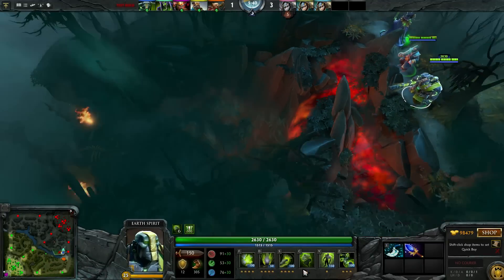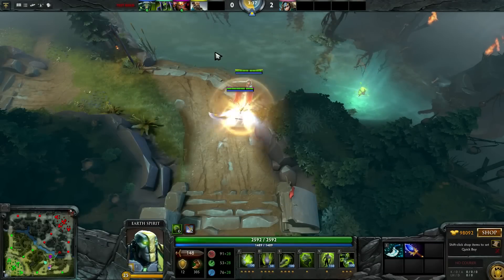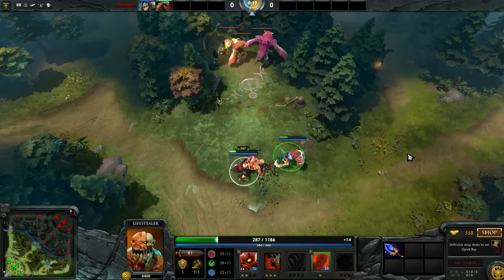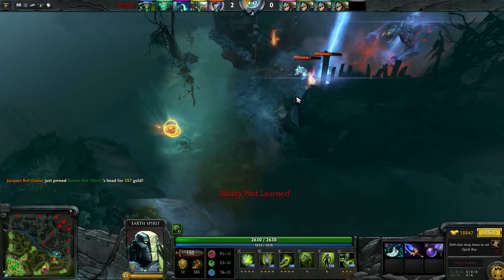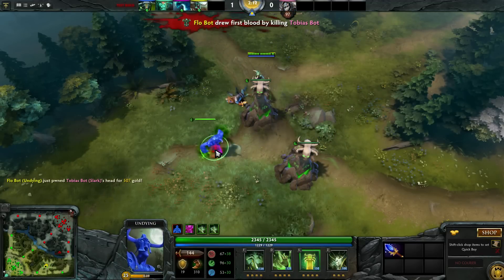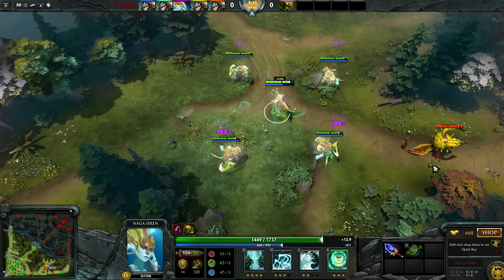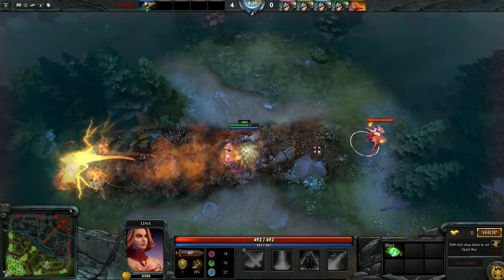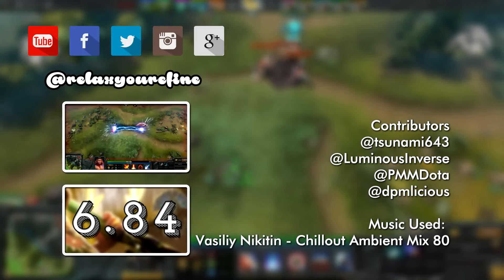Dota 2 6.84 | New Aghanim's upgrades and tips (Part 1)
Learn what the new Aghanim's Sceptor upgrades do and whether you should get them or not. Part 1 covers Centaur, Legion Commander, Lifestealer, Luna, Morphling, Naga Siren, Nature's Prophet and Nyx. Come back for Part 2 and more 6.84 videos.

To skip ahead to a particular hero:
Centaur 00:18
Legion Commander  01:25
Lifestealer 02:00
Luna 02:40
Morphling 3:18
Naga Siren 4:02
Nature's Prophet 4:34
Nyx 5:08

Content Contributors: LuminousInverse, tsunami643, PhysicsMathMan, dpmlicious